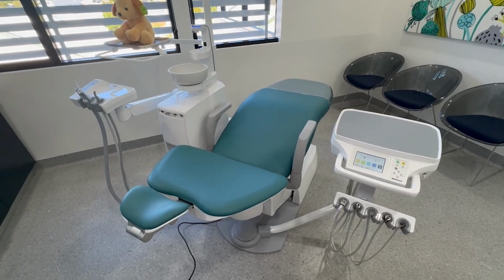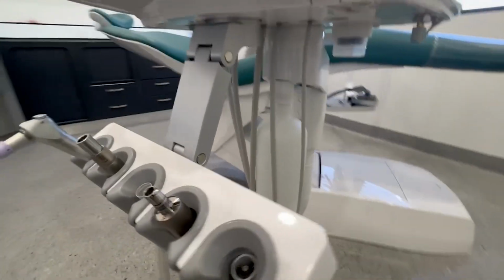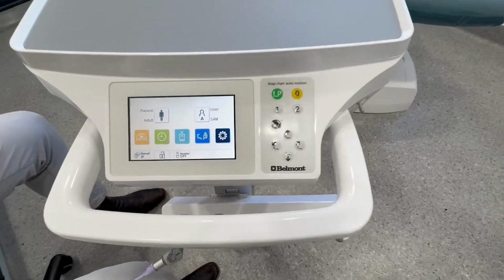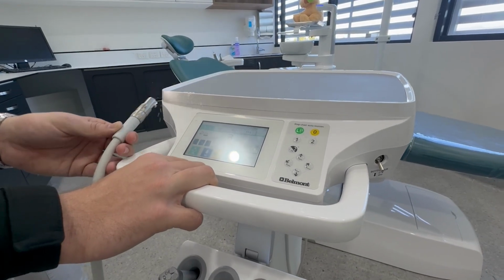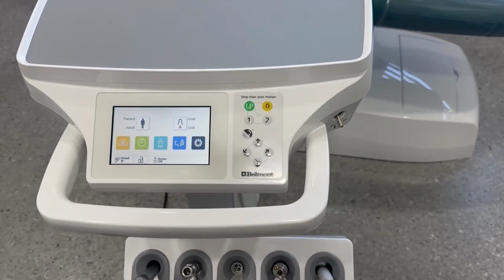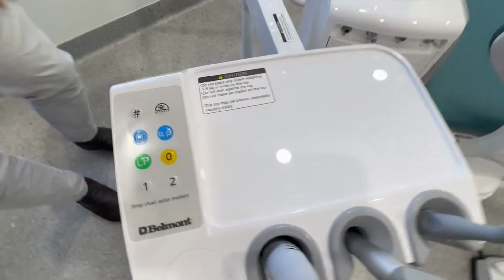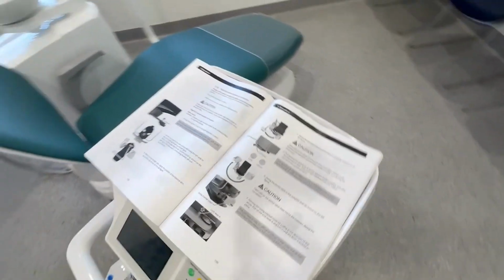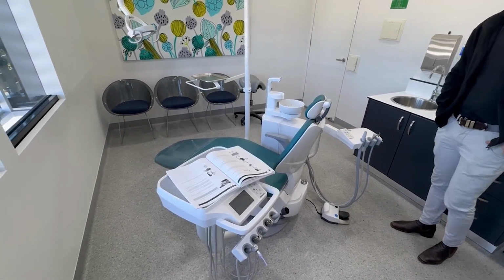Belmont Eurus S8 Dental Chair Training Video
To arrange a showroom appointment with us, please contact our knowledgeable sales team on the details below: QLD and Northern NSW ONLY.
🏡 Unit 6/20 Smallwood Place, Murarrie, 4172